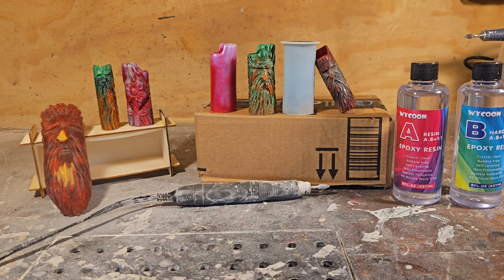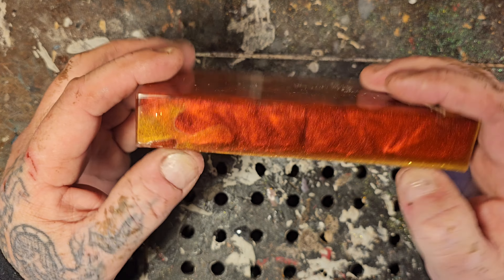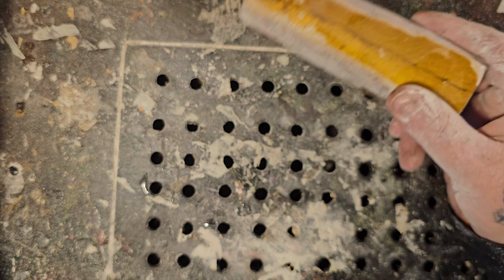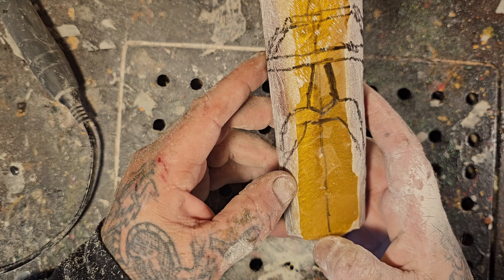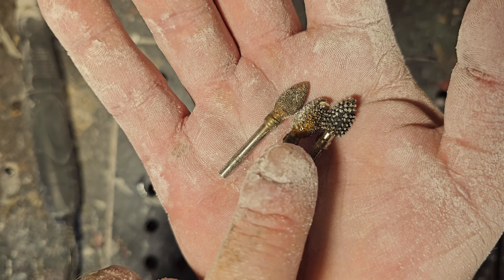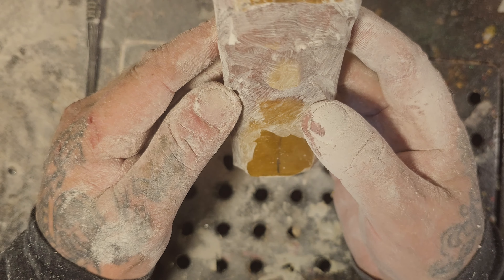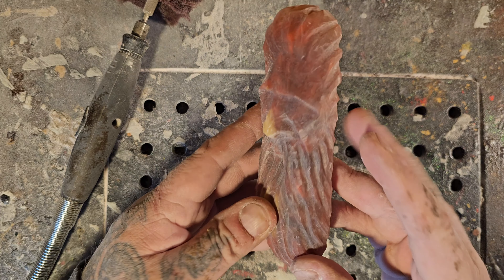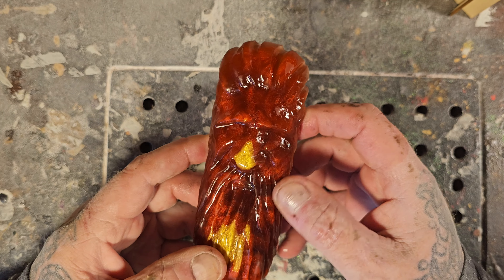Epoxy Resin. How to carve it with a dremel and what bits work the best.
Showing what bits work the best while carving epoxy resin with a dremel.

Bigger dremel 1/8 metal carving bits :

Smaller dremel 1/8 metal carving bits.

Kutzall

bic lighter molds:

STARBOND GLUE 👇🏻

Manpa tools👇🏻

carving Epoxy